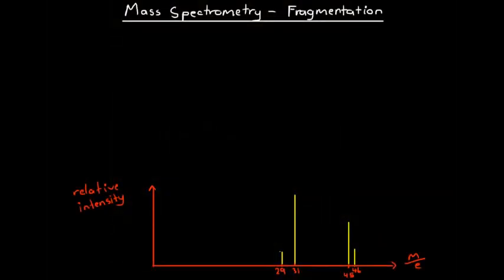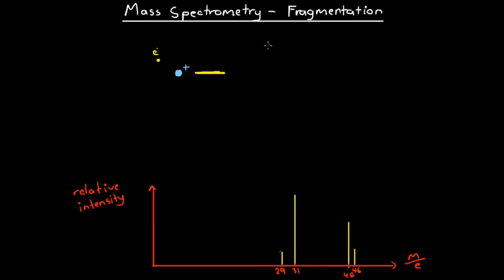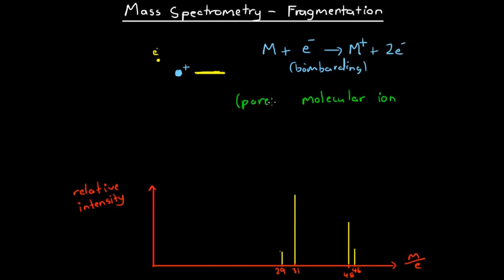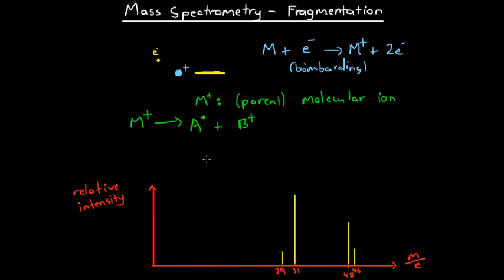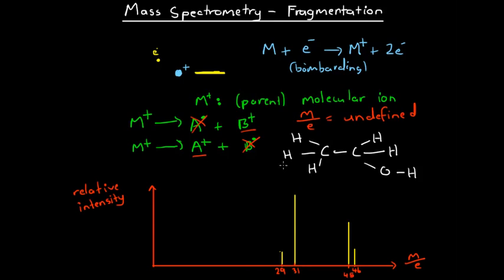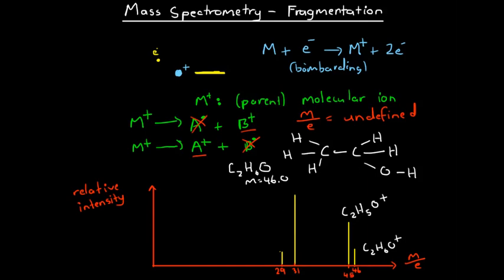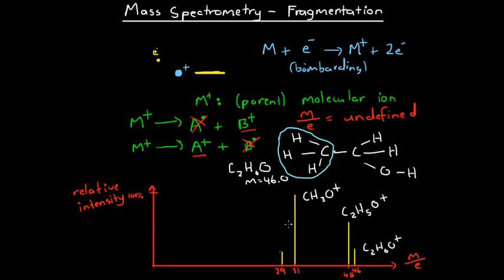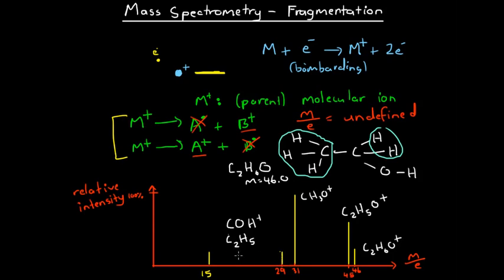Mass Spectrometry - Fragmentation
In this video, we look at the idea of fragmentation in mass spectrometry. We examine how fragmentation can occur repeatedly with a given substance, and how it helps us to breakdown the structure of a molecule.